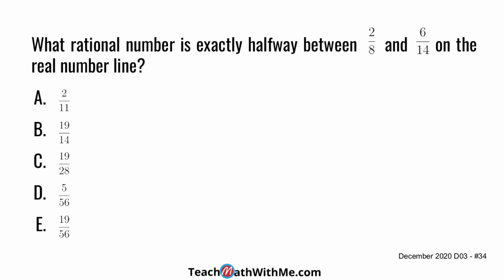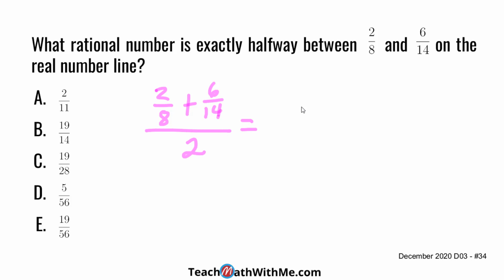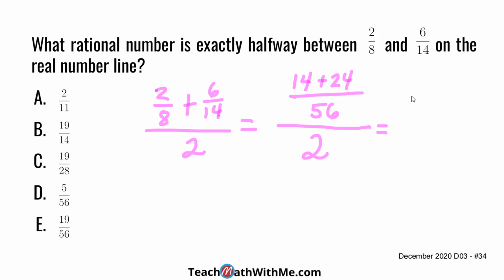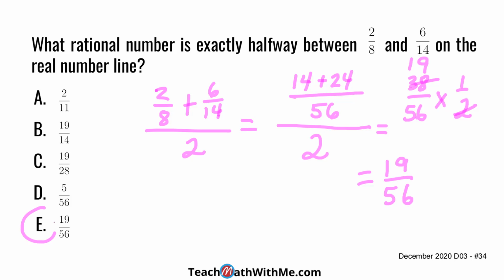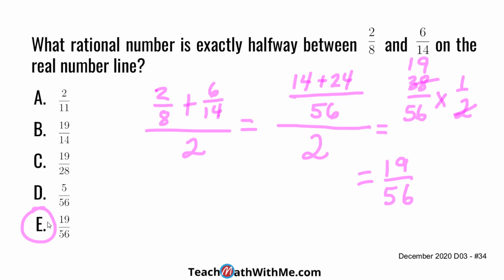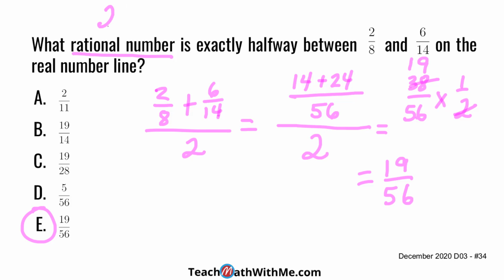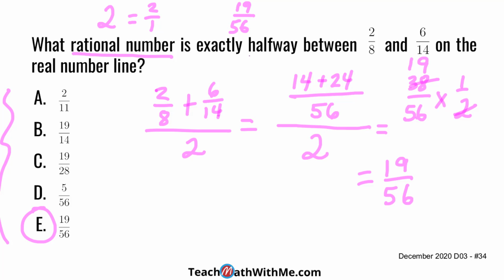Practice Working with Fractions in this Math ACT Question - ACT Question of the Day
Try this ACT question with me and see if you know how to work questions dealing with fractions. We'll work through the question, and then I'll provide a few tips or other strategies. Know the math topics that you may see on the test and feel comfortable with these questions to help BOOST your score!

6 Week Math Prep Workbook